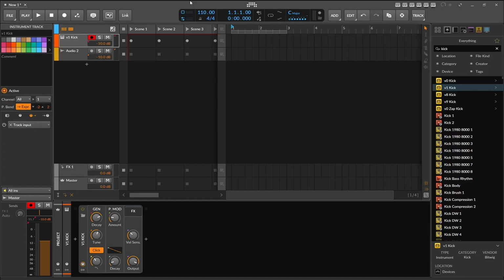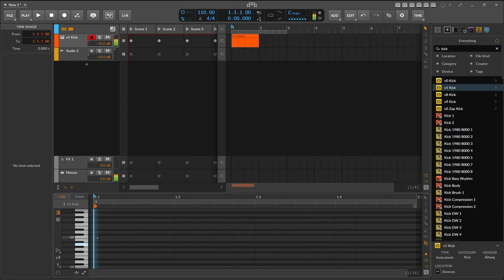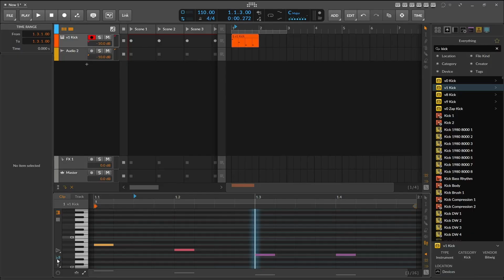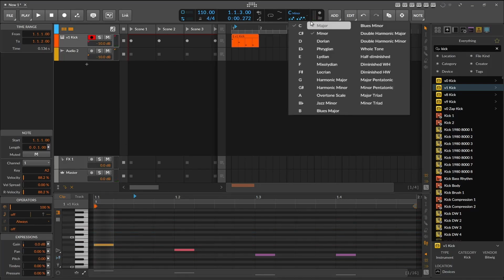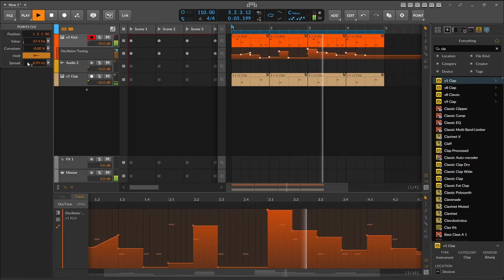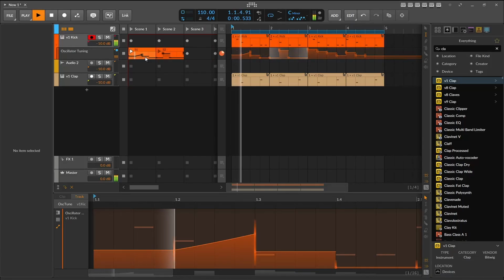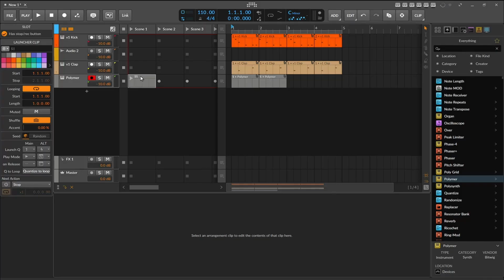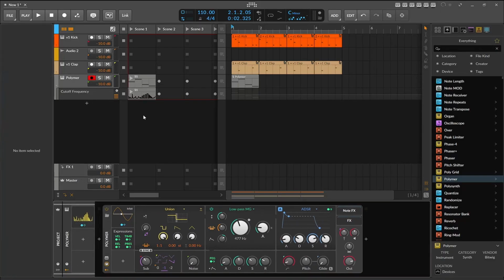Bitwig Beta6 has new workflow stuff!!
Upgraded piano roll, automation, clips.. and other cool things